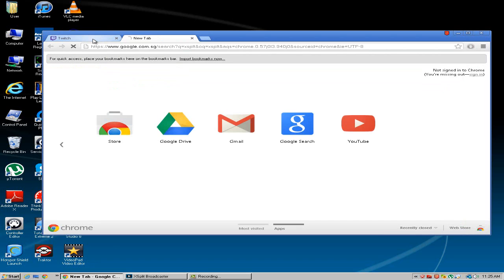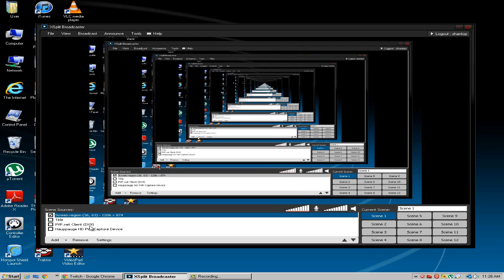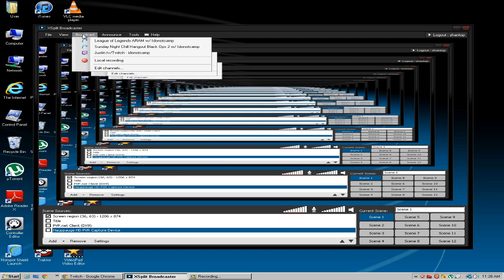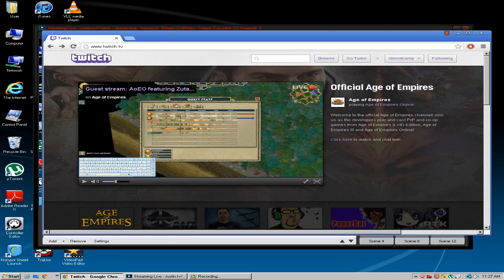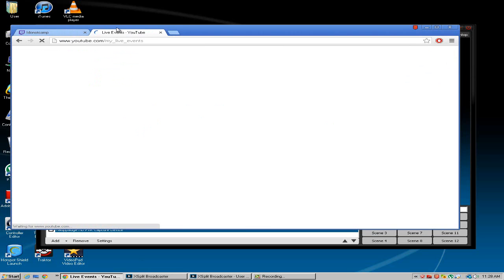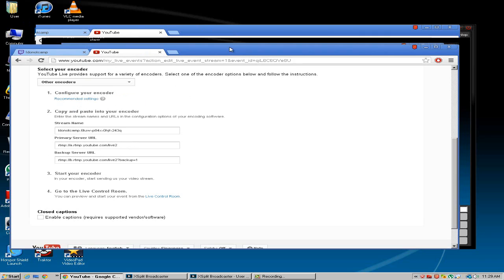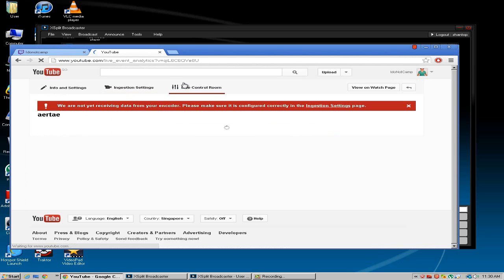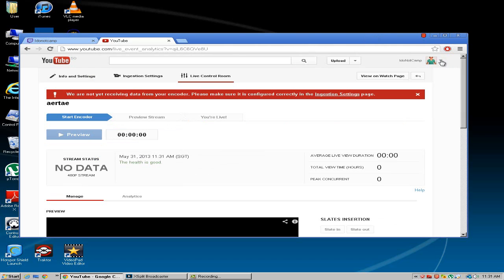How to Live Stream (FAST & EASY)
Today ill be showing you guys an easy way to livestream on the internet. Works for youtube and twitch, and you can stream any games, and HDPVR.